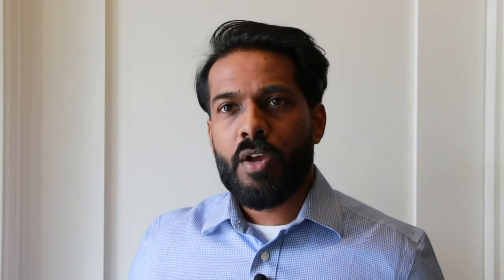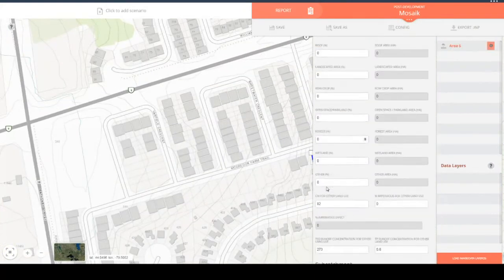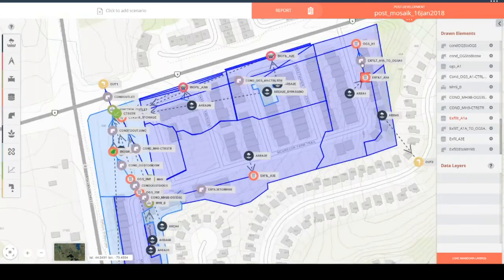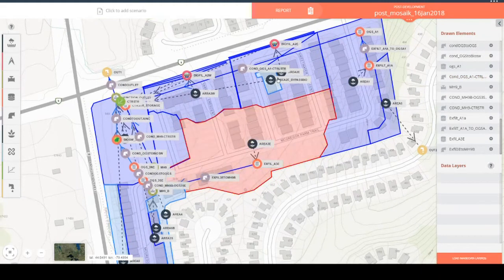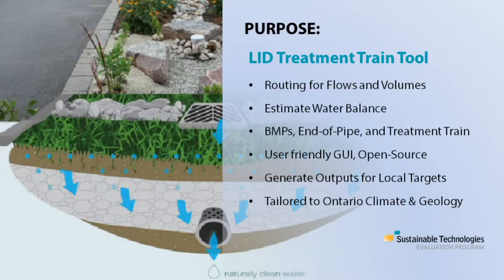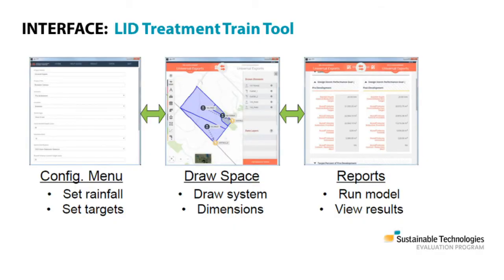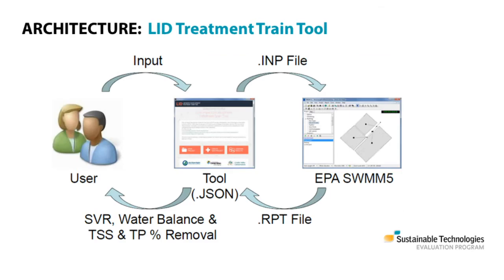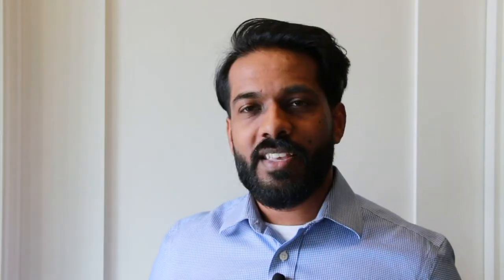LID Treatment Train Tool - Sustainable Technologies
Learn how the LID Treatment Tool works